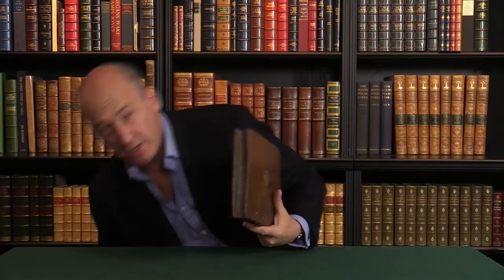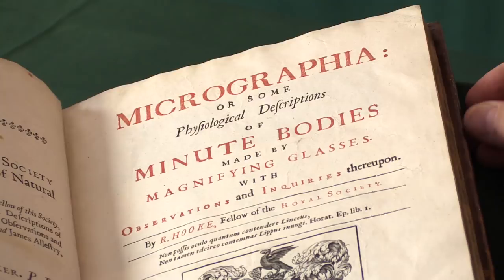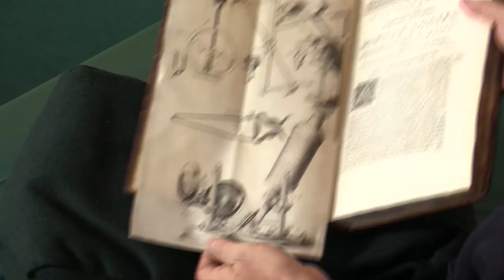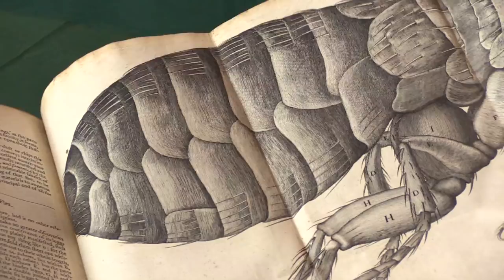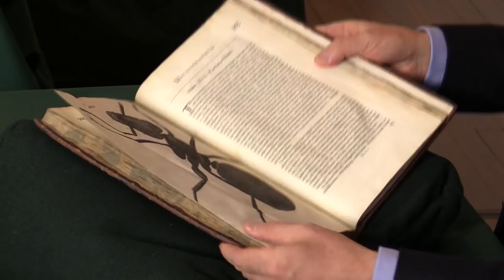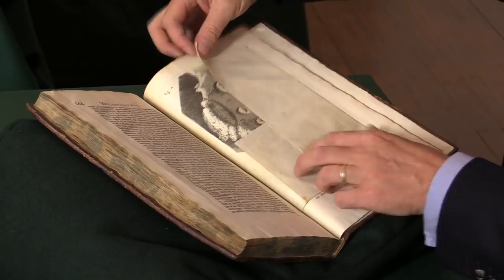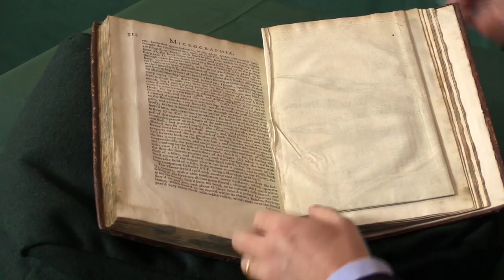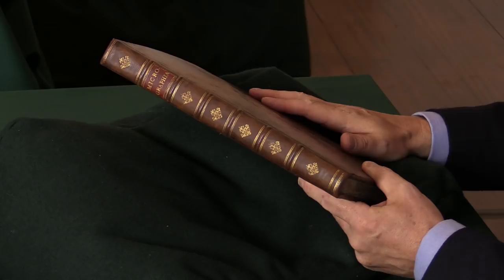Robert Hooke. Micrographia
Micrographia: or some Physiological Descriptions of Minute Bodies made by Magnifying Glasses. With Observations and Inquiries thereupon.

First edition, first issue, of this “early landmark in microscopy, containing the first illustration of cells [plate xi]” (Horblit).

The Micrographia, published under the aegis of the Royal Society, Hooke’s observations were the first to be carried out with an improved compound microscope, and the first to describe the microscopic structure of tissue with the term “cell”. The book reproduces the almost frantic series of observations made by Hooke in 1663 and 1664 as the young scientist (he was still in his twenties) peered through the lenses of his new microscope at anything he could find.